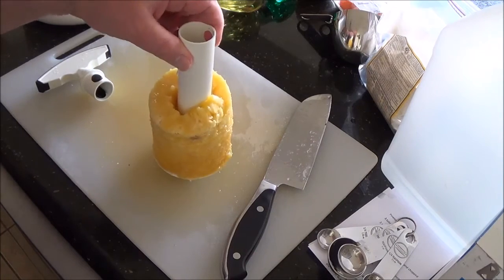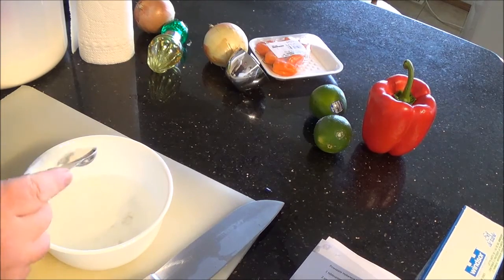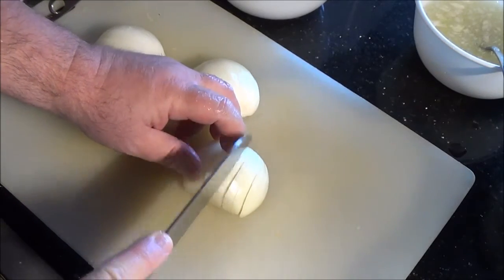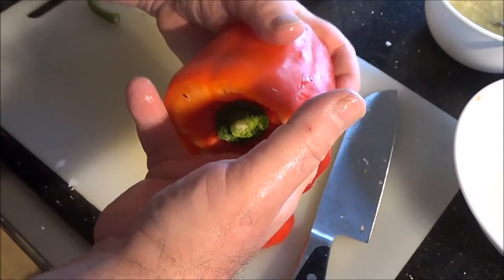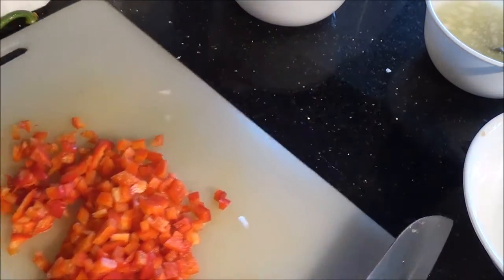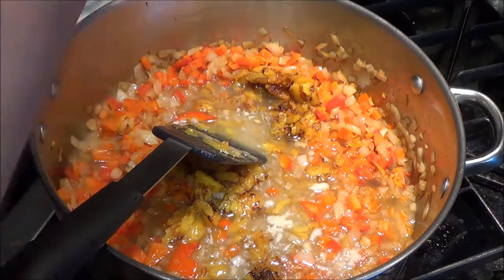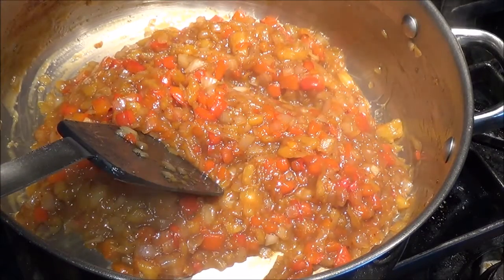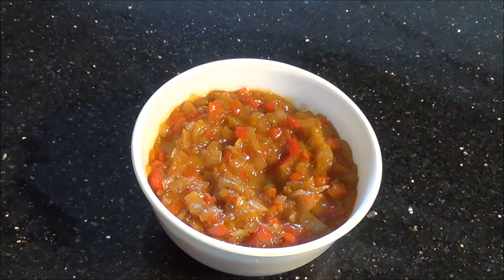How to Make Pineapple Habanero Relish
You can make this gourmet relish easily at home. This is a savory relish that goes well with grilled meats, fish and vegetables.